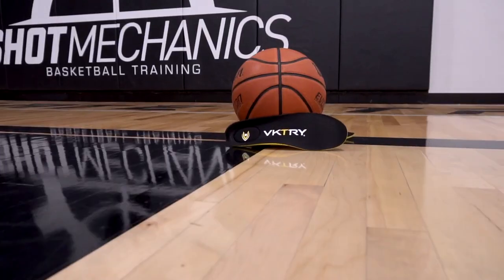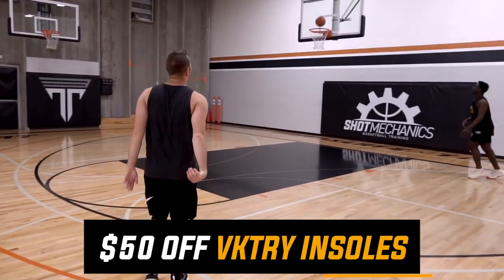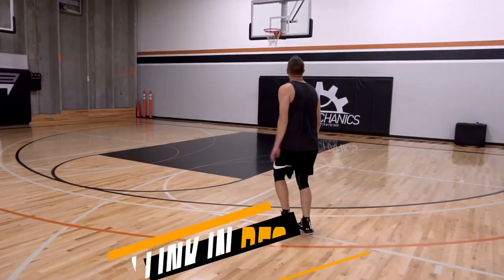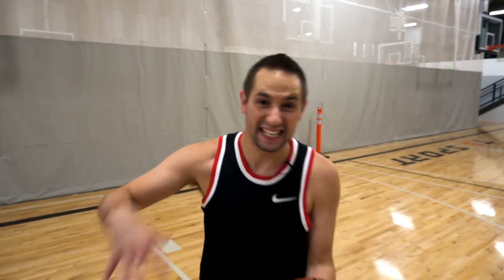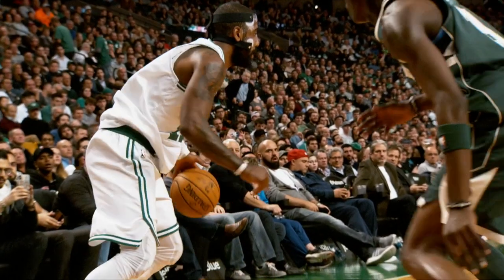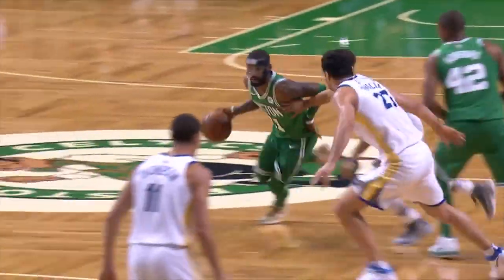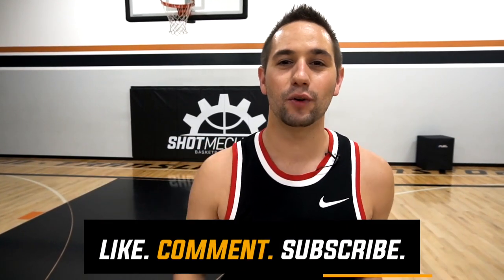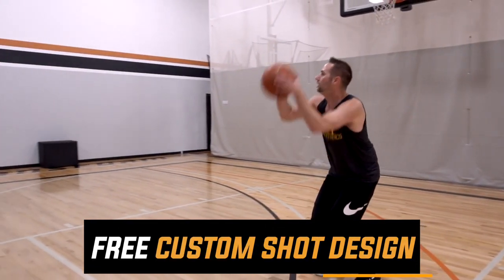The REAL Secrets to Mastering the Crossover | How To Break Ankles Easy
In today's video, I give you my top 3 Real Secrets to Mastering the Crossover! These simple basketball crossover moves are super easy to implement for players at every level. By implementing these dribbling combo moves into your game you can almost immediately skyrocket your shooting scoring and your overall basketball skill level!
My first key to mastering the crossover is what I call "Tempo Change" tempo is something that goes overlooked when it comes to ball handling, but it is extremely important if you want an elite crossover! If you look at the elite ball handlers in the NBA think of guys like Kyrie Irving and Stephen Curry both guys do a fantastic job of keeping the defense guessing with how they use tempo. Another great thing about tempo is it helps you create massive separation on all of your moves because you are using the defense's momentum against them!. So if you want to really skyrocket your scoring you absolutely need to implement the push cross pull back into your game! Make sure you implement lots of tempo when working on your crossover if you really want to break ankles EASY!
The second tip to mastering the crossover is something that all the top NBA guards do and that is manipulating the defense with your "eyes" This tip alone can help you to limit turnovers and break ankles way more often than you ever have in the past. If you slow down a lot of Stephen Curry highlights he does an absolutely amazing job of moving the defense with his eyes which leads to a ton of ankle-breaking crossover moves! Also, look at a guy like Kyrie Irving who is arguably the most elite ball-handler in the NBA both do an awesome job of getting the defense to move with eye manipulation! This is a great thing for guards to do to move the defender out of position just slightly so you can blow by or create enough space to get a shot off.
Our last secret to mastering the crossover and how to break ankles easy is  "ball control"! ball control is a great tip for a player simply because its a great way to read the defense and make the proper play while keeping your dribble alive at all three levels of your body. You see this done a ton in pick and roll situations guys like Damian Lillard and Stephen Curry have made a living by having the ball on a string and making the proper read based on what the defense gives them! This is a super simple tip but if you can implement it into your game you'll surely be able to skyrocket your ball handling capabilities.
At the end I take you through my top 3 secret drills to help you master the crossover! So make sure you watch the video all the way through so you can learn how to break ankles easy with these elite basketball dribbling tips!

As always make sure you are paying close attention to these basketball scoring tips so when the time comes you can really expand your game to the next level! Watch the video all the way through and implement these basketball dribbling tips into your game today!